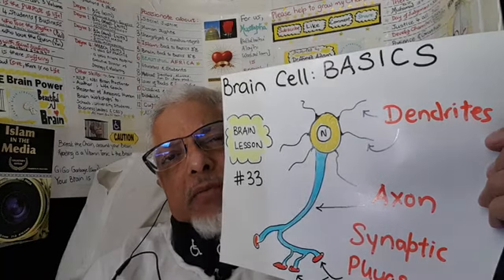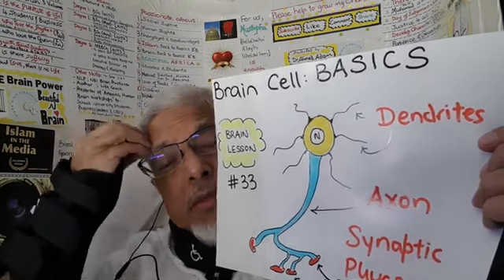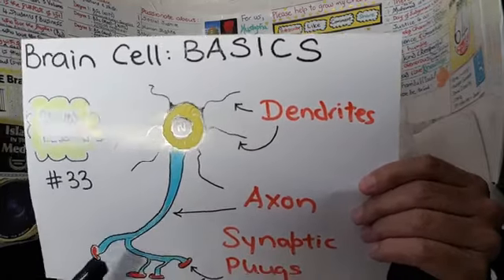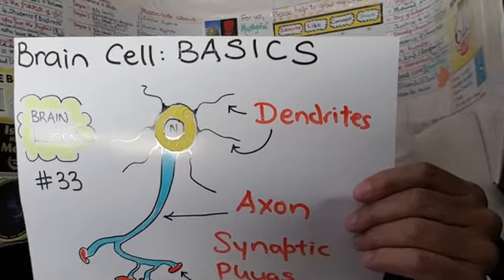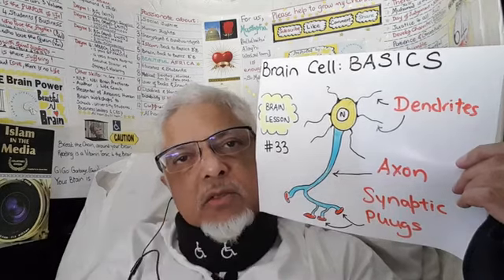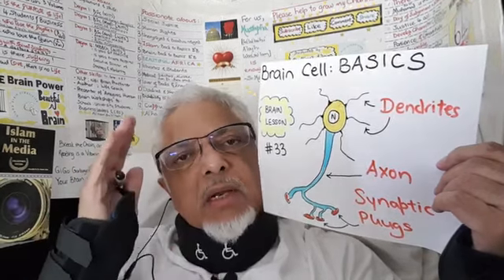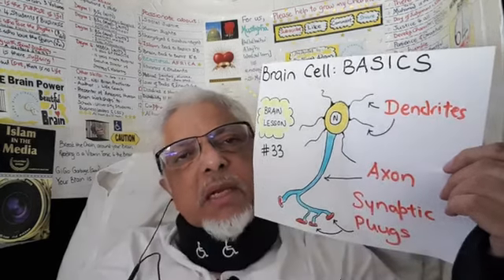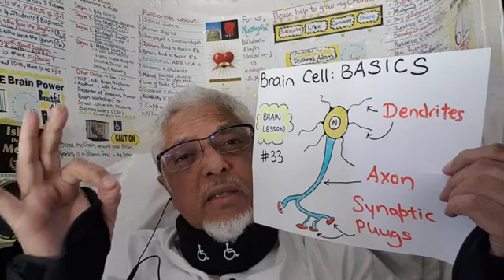Exam secret #33. Dendrites are the KEY to Intelligence. By Dr Ahmed Adam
Join Dr Adam as he shares with your valuable lessons on study techniques, how to pass your exams, what career to choose and life lessons for the youth (those under 40 years), Teens and Gen-Z. Please share these valuable lessons with your children and grandchildren, and let us all work together to make South Africa, as well as Africa as well as the World, a better place in which to live. Knowledge and education are the keys to success. The best way to acquire knowledge is by reading. Reading is a vitamin tonic for the Brain. However, it is also important to know how the brain works and how to use the powerful subconscious brain together with brain programming utilising affirmations, visualisations and goal-setting to achieve your goals. Always dream big and set high goals for yourself. Push beyond your self-imposed limitations and you will be amazed and what you can achieve. Dr Adam is a victim of home invasion and 3 gunshots. He has suffered many setbacks in life including a stroke and being disabled. He spends 20 hours per day in bed in quarantine for the past 15 years, but he does not allow that to keep him down. He will share with you lessons on how to be mentally tough and embrace the challenges of life.

Every child is intelligent in something. Unfortunately, our school system lays great emphasis on Maths and Science. If you perform well in these subjects then you are regarded as INTELLIGENT. Pupils who fail in these subjects, sometimes develop an inferiority complex or wrong mindset, that they are a “failure”  not only in school but also in life. However, as parents, we should encourage our children, GEN-Z and the Youth, to find those subjects that appeal to them. Some people are good with numbers and hard subjects like STEM (Science, Technology, Engineering and Maths) while others are good with their hands (car mechanic, sculpture, painting); Some people are good at working alone in an office (accountant) while other people enjoy social interaction (doctor, hairdresser, waiter etc)

Dr Ahmed Adam: 4 Degrees WITS University: Medicine Science Evolution Astronomy (IQ 148) Hospital Director. Spinal Disability (3 gunshots)
I love Islam, love Nabi Sal’lal’laa’hu A’lay’hi Was’sal’lam, love the Amazing Brain.